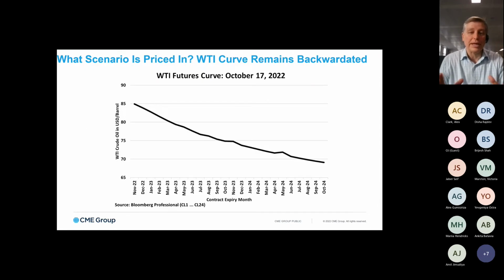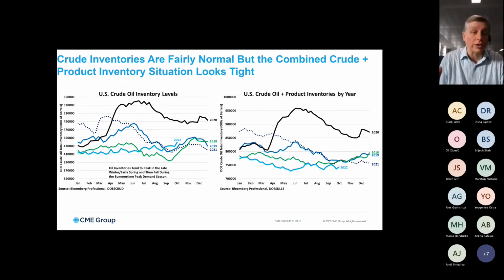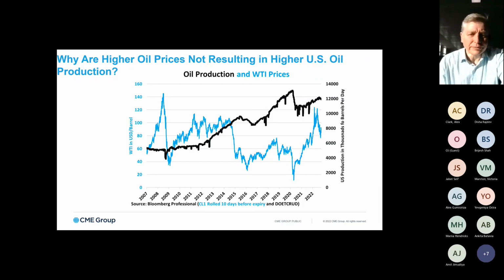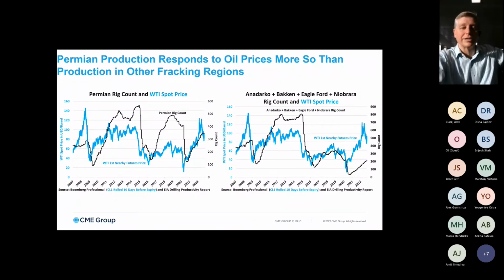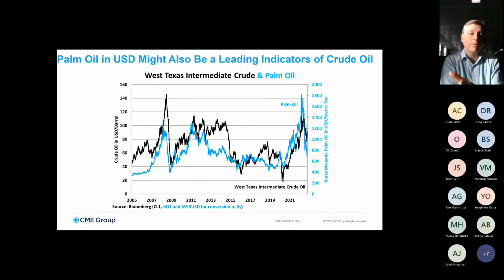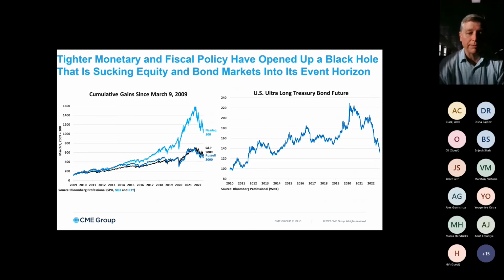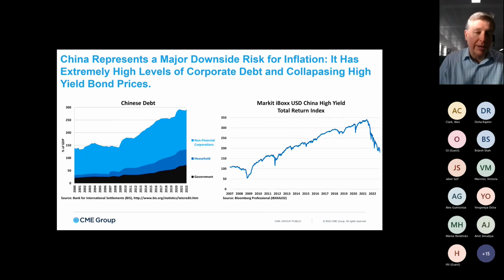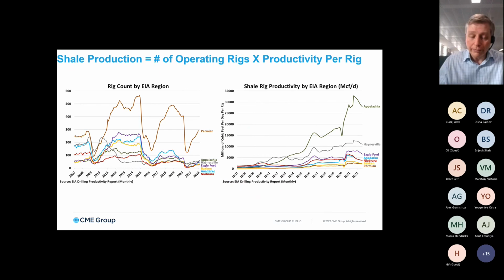APM Capital energies webinar with the CME Group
Topics of discussion:
- The evolution of production and inventories in the crude oil market including the U.S. Petroleum reserve
- The relationship between crude oil and agricultural goods prices
- The impact of highly varied natural gas prices
- Lithium, cobalt, and storing energy from solar and wind
- China’s influence on the price of oil and other commodities
- The relationship between oil and metals prices

Speakers

Erik Norland
Erik Norland is the Executive Director and Senior Economist of CME Group. He is responsible for generating economic analysis on global financial markets by identifying emerging trends, evaluating economic factors, and forecasting their impact upon those who trade in its various markets. He is also one of CME Group’s spokespeople on global economic, financial, and geopolitical conditions. Prior to joining CME Group, Norland gained more than 15 years of experience in the financial services industry working for investment banks and hedge funds both in the United States and in France working for hedge funds and investment banks. Norland holds a bachelor’s degree in economics and political science from St. Mary’s College of Maryland and an M.A.in statistics from Columbia University. He is also a CFA Charterholder.

Nick Spencer-Skeen
Senior Executive Offer, APM Capital. Nick has been part of the financial services community for over 35 years, predominately within the FX and Derivatives communities. Despite qualifying as an Options Trader on the LIFFE exchange, Nick found his true vocation within the mechanics of the industry and moved to operations. Nick became a member of the Futures Industry Clearing Committee and the London Clearing House (LCH) user committee. Over 30 years, Nick built the operations for 3 major global institutions in the derivative and FX markets as well as spending 2 years as a director at a major software house servicing the same industry. Nick has now embraced the new challenge of leaving London to join APM Capital Limited.

Hitakshi Vyas
Compliance Analyst, APM Capital. Hitakshi is new to the world of financial services. She has recently completed her master's degree and is currently pursuing a CISI compliance qualification. Along with being a part of the Compliance team at APM Capital Limited, she is DELF B2 certified in the French language and can speak 5 different languages. Her aim is to keep learning throughout the journey thereby making a significant contribution to her field of work and making the company grow.

This information is educational and is not an offer to sell or a solicitation of an offer to buy any security. The examples provided are for illustrative purposes. Past performance does not guarantee future results. This information is not a recommendation to buy, hold, or sell an investment or financial product, or take any action. This information is neither individualized nor a research report, and must not serve as the basis for any investment decision.